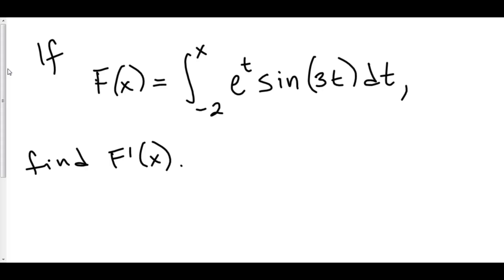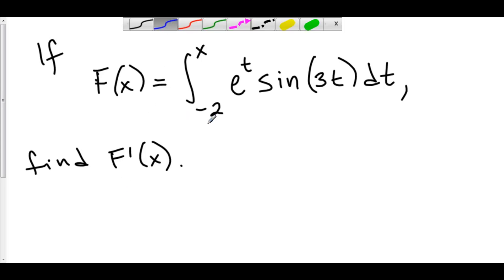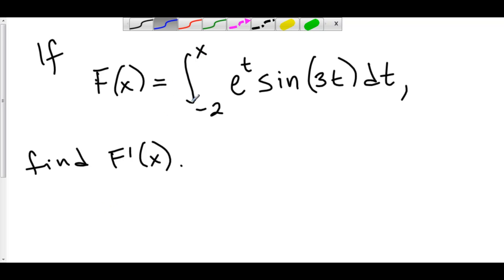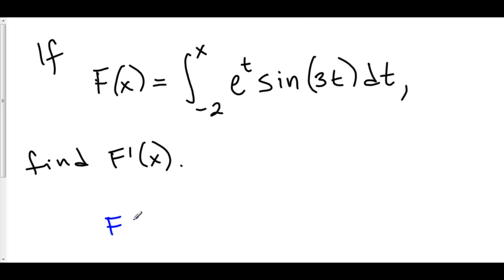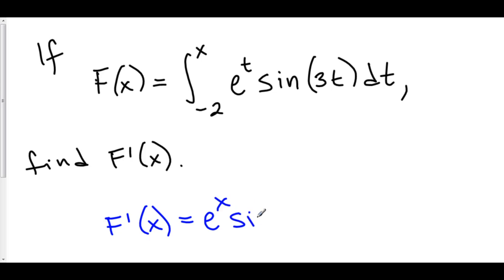Using the Fundamental Theorem in Problems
7 The Fundamental Theorem of Calculus 1